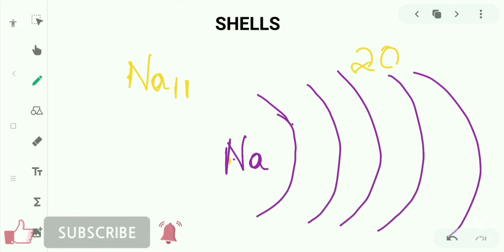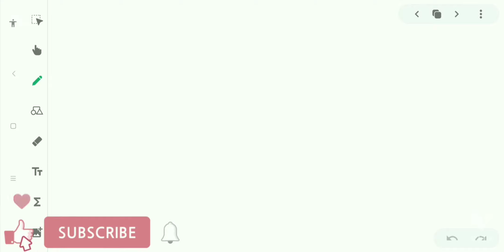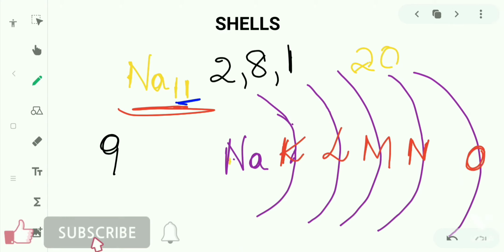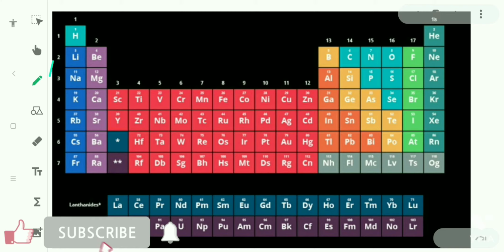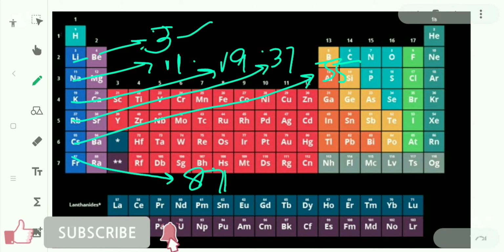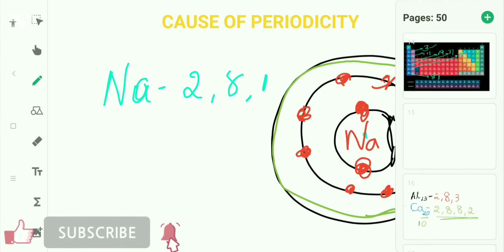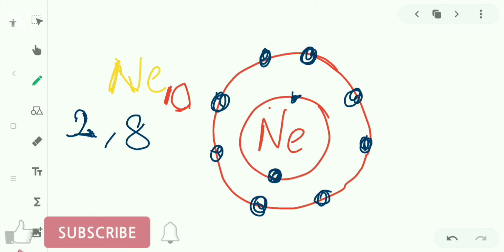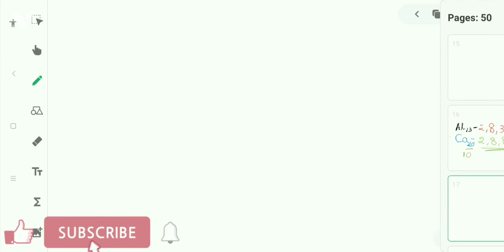GET TO KNOW WHAT'S ALL ABOUT PERIODIC TABLE CLASS 10 ICSE.